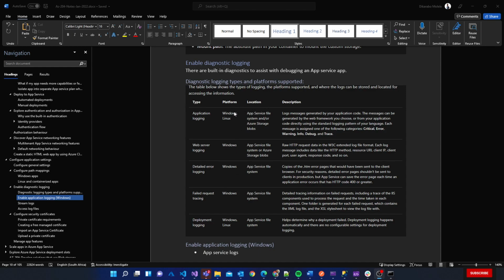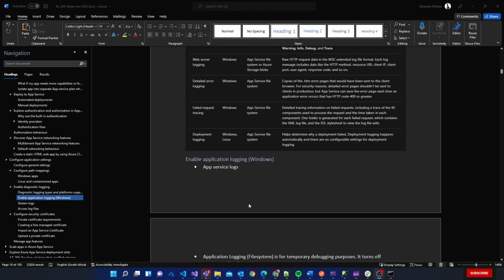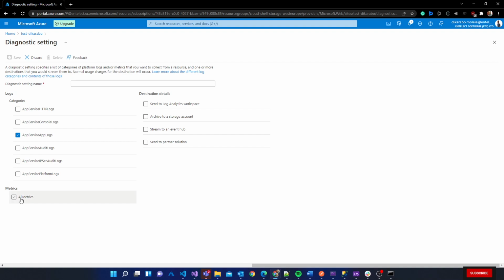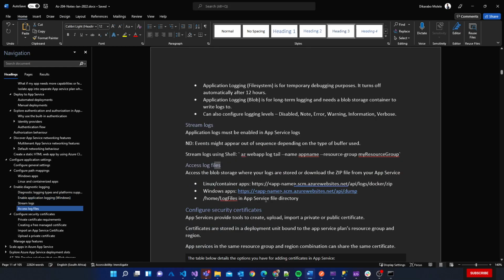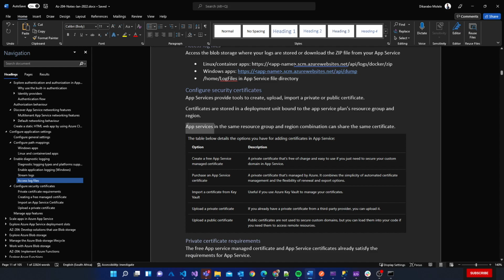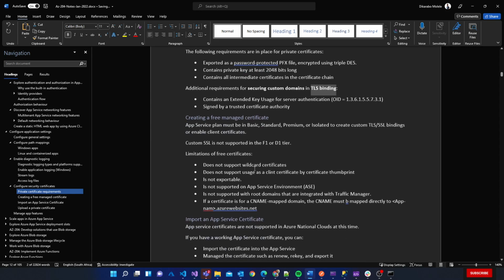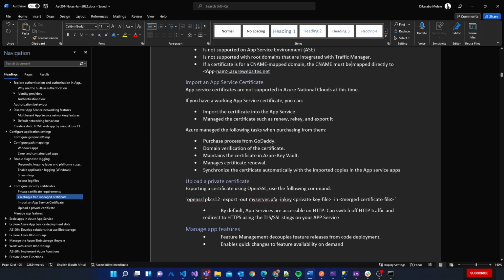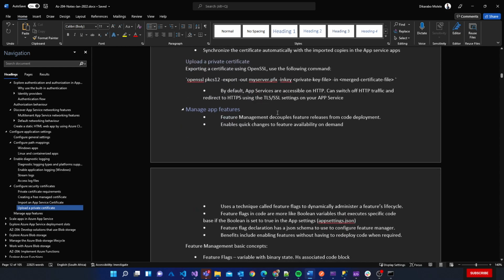AZ 204 Configure app setting prt 2 | Azure | Cloud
Diagnostic logging : some are built-in
Types of logging:
Application logging (windows and linux, app service file and azure blob)
Web server logging (windows, app service file and azure blob)
Detailed error logging (windows, stored in app service file system)
Failed request tracing (windows, store in app service file system)
Deployment logging (windows and linux, stored in app service file)

Application logging in the filesystem is turned off automatically after 12 hourse. use blob storage for long term.
Can configure logging level from Verbose, Information to Disabled

Stream logs in the shell: az webapp log tail --name appname --resource-group myResourceGroup

Options to add the certificate to app settings:
Create free app service managed cert.
Purchase an app service cert
Import certificate from the key vault
Upload private certificate
Upload a public certificate

Private certificate requirements:
Must be exported as PFX (password-protected) and encrypted using triple DES
Must contain private key of at least 2048 bits long
Must contain all intermediate certificates in the certificate chain.

Securing custom domains in TLS requirements:
The certificate must contain Extended key Usage for server usage
The certificate must be signed by a trusted certificate authority

App service plan must be basic and above to create custom TLS/SSL bindings.

Limitations of free certificates:
Does not support wildcard certificates
Does not support usage of client certificates by certificate thumbprint
Is not supported in App Service Environment (ASE)
Does not support root domains that are managed by traffic manager

Benefits of Azure managed certificate:
Handles purchase process with GoDaddy
Manages certificate renewal
Maintains certificate in the key vault for you.
Domain verification of the certificate gets handled

By default app services ar accessible through HTTP, can configure this to redirect to HTTPS endpoint